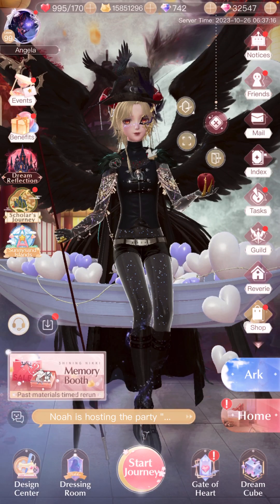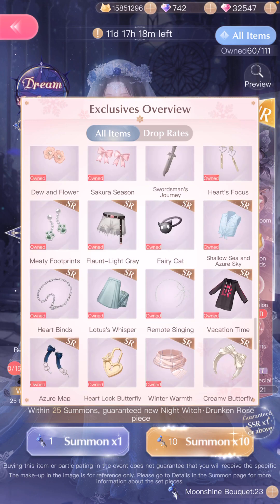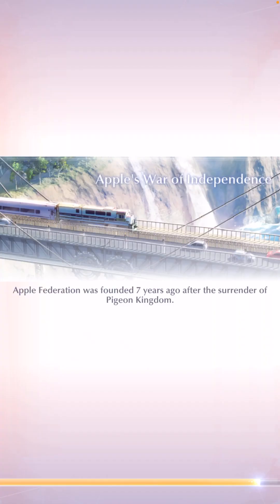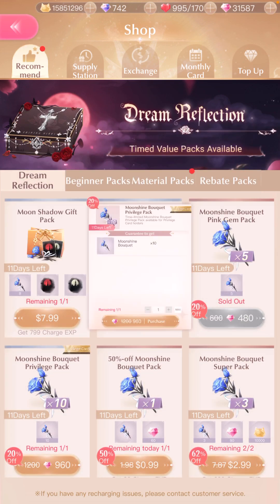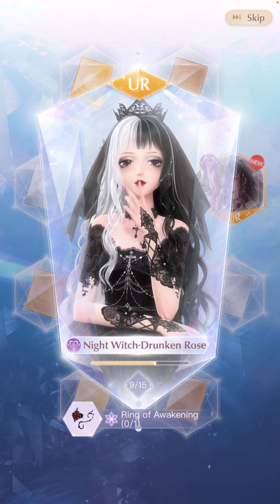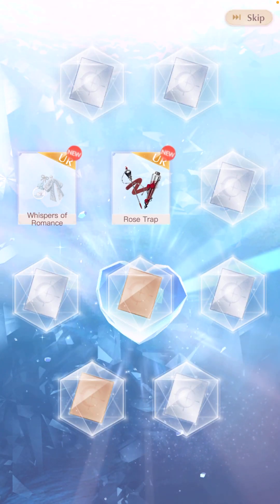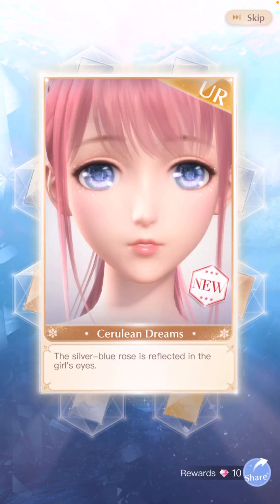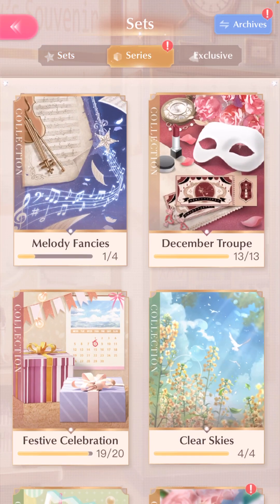SN Wedding 2 Hell Event Pulls! October 26th,2023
Yeah I don’t blame you if you hate this video because of the shit luck I got. Idk what’s going on but my luck as ran out sinee free Yesenia started:( Not a fun feeling watching all your gems do down the drain cuz your luck is shit:(